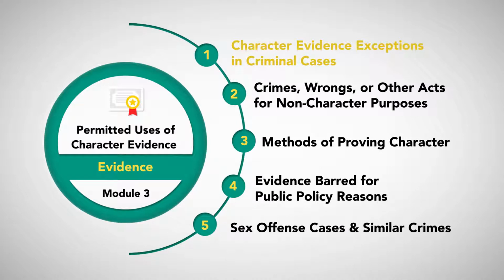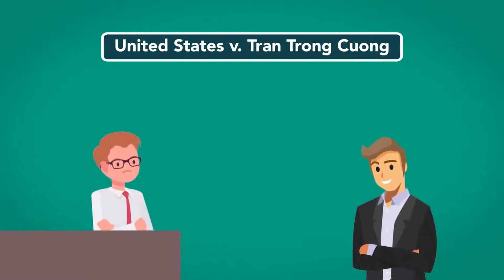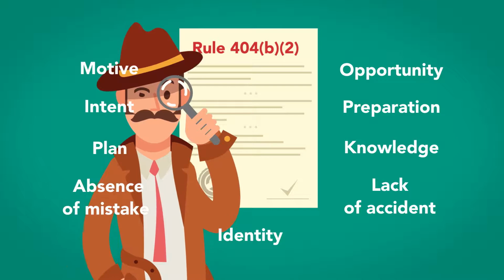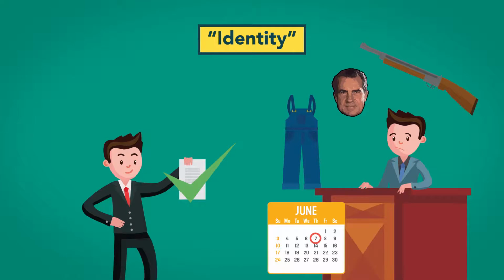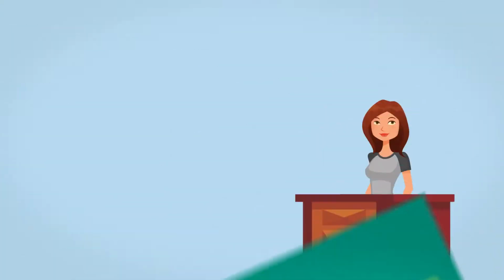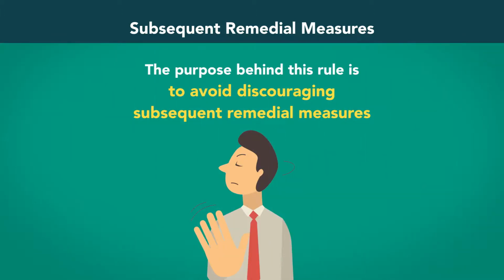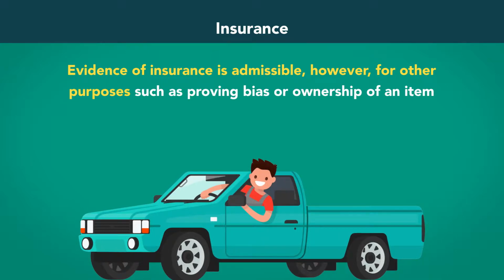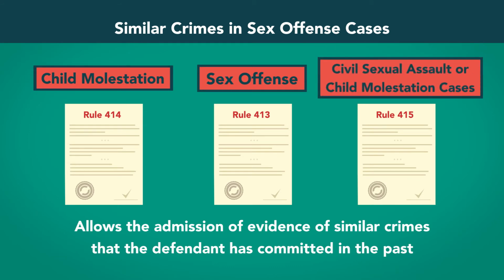Permitted Uses of Character Evidence: Module 3 of 6